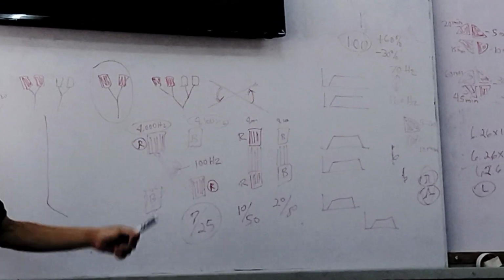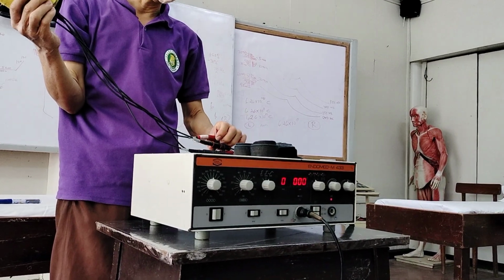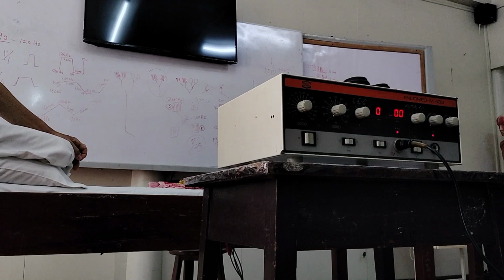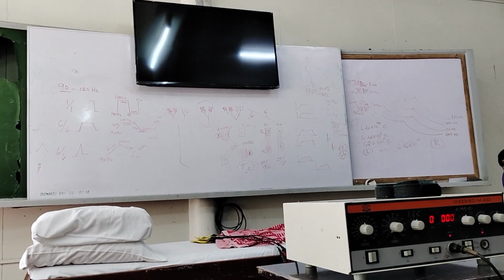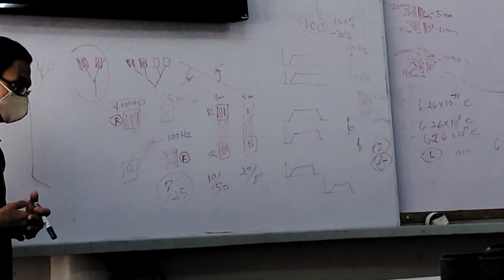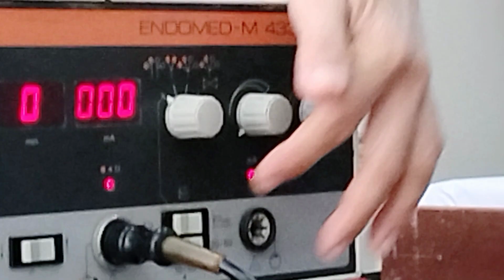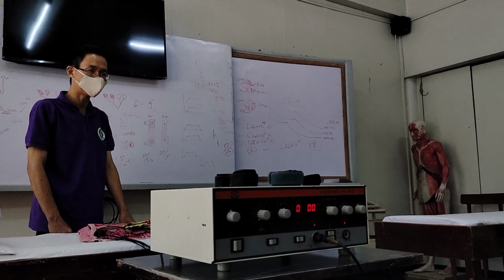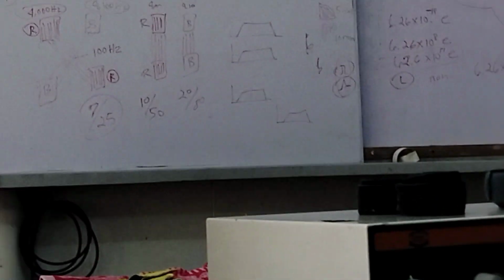INTERFERENTIAL CURRENT (IFC) Part 2